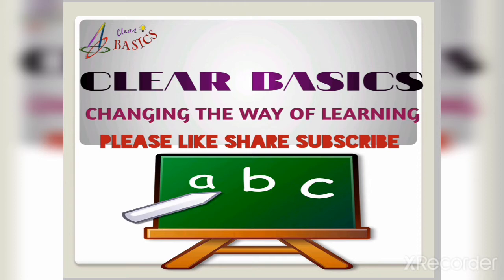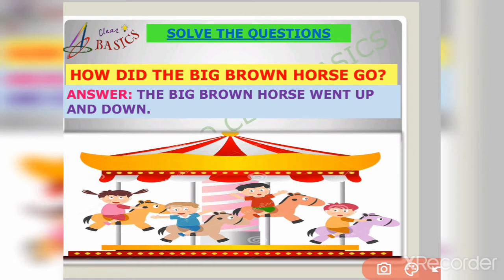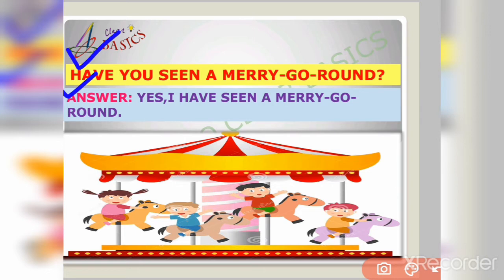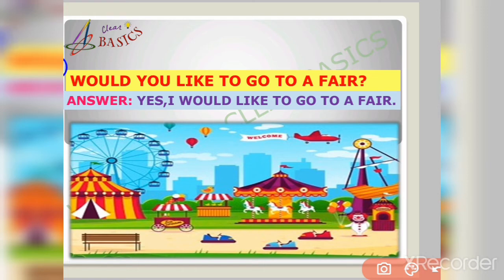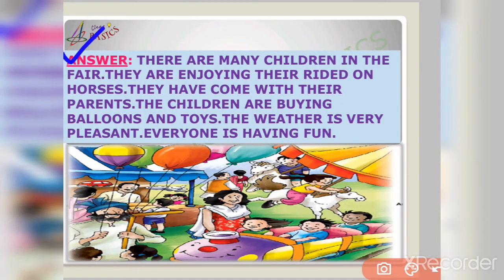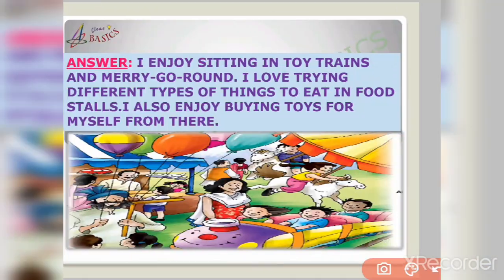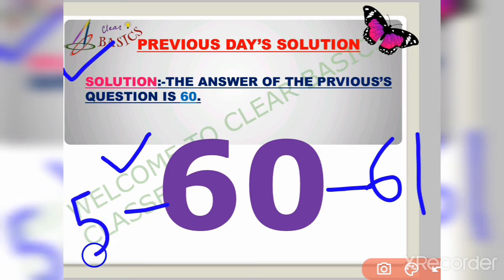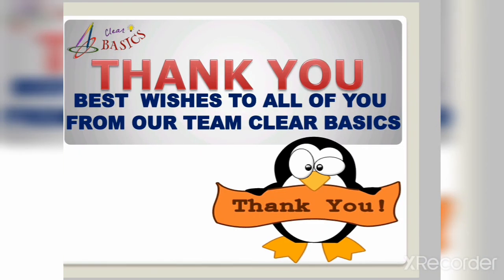Merry Go Round - EXERCISE | CBSE Class 1| English Chapter 9 | CBSE Syllabus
THIS VIDEO HAS VERIFIED EDUCATIONAL CONTENT

ANY MODIFICATIONS OR DUPLICACY OF THIS VIDEO IS SUBJECTED TO COPYRIGHT.
THIS VIDEO HAS NO PROMOTED CONTENT.

THANK YOU FRIENDS FOR YOUR LOVE AND SUPPORT.
KEEP LEARNING WITH US.
STAY HOME STAY SAFE # GO WITH CLEAR BASICS.